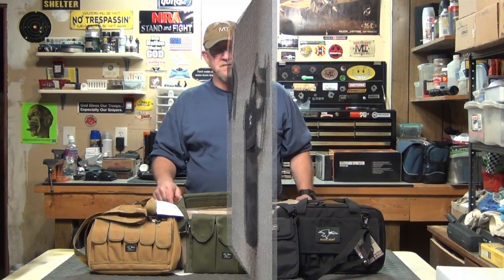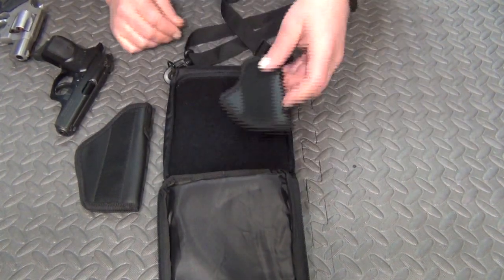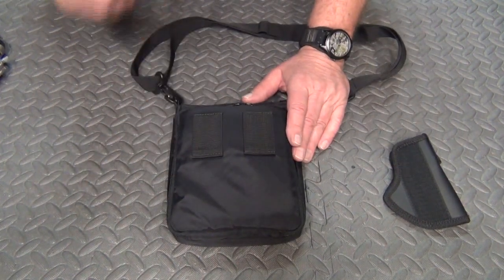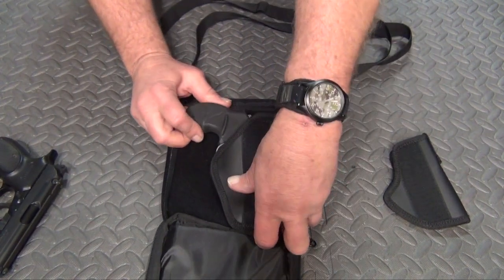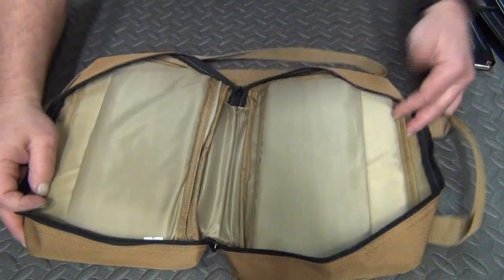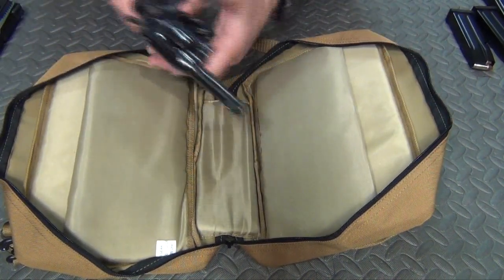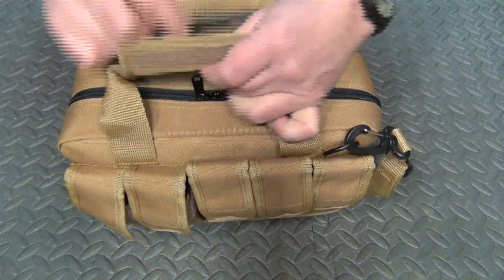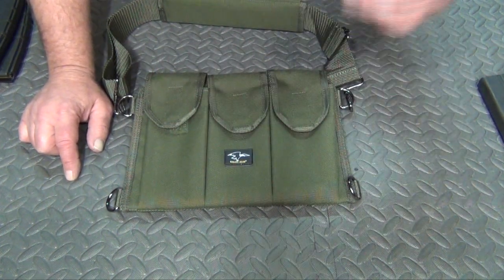New Gear from Galati International.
We take alook at some of the new gear from GI that came out earlier this year...

Galati International...
Concealment pouch.
Double Pistol case.
Mag pouch and Tablet case...